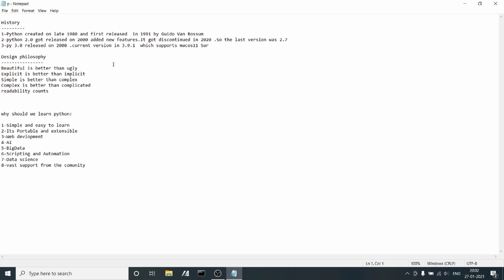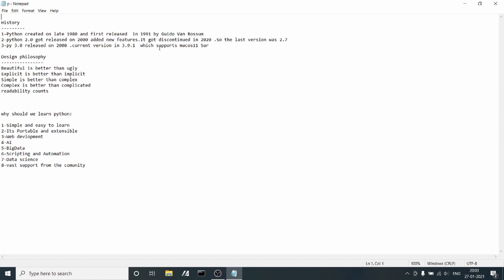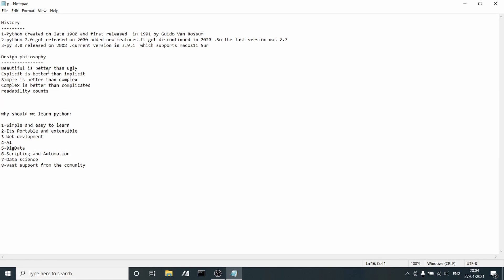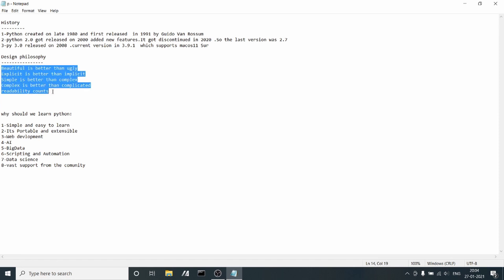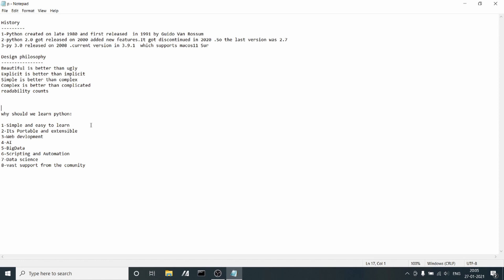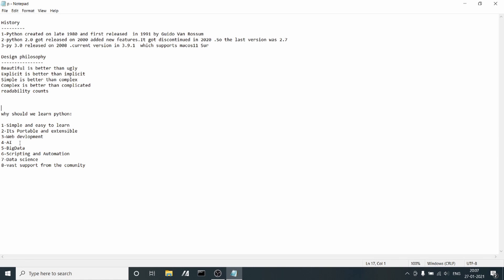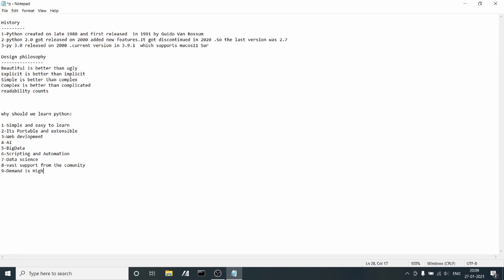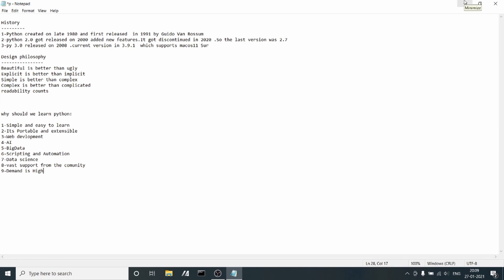Why should we Learn Python in 2021